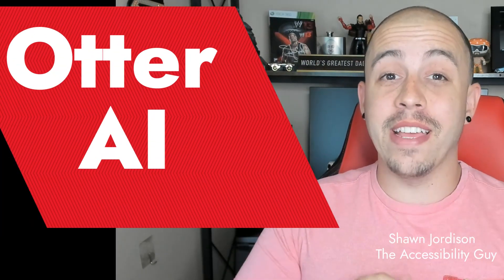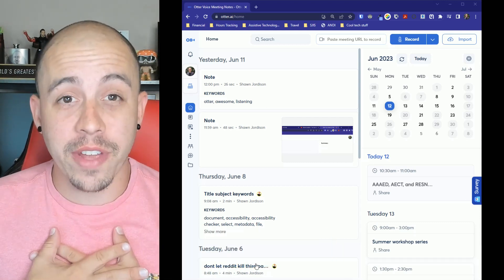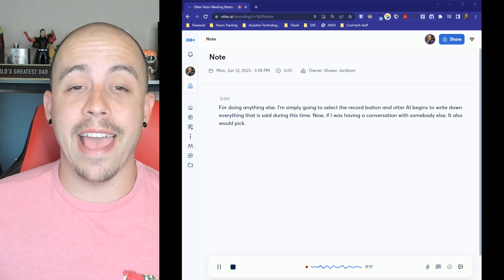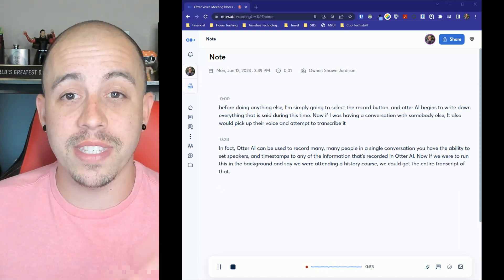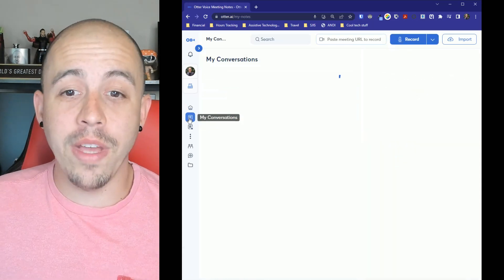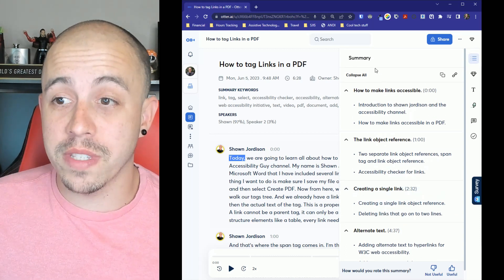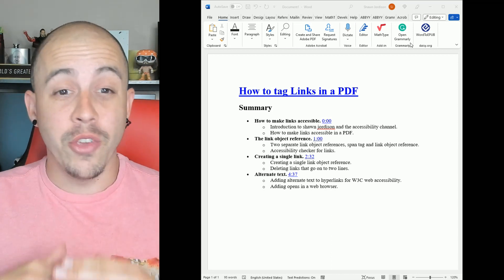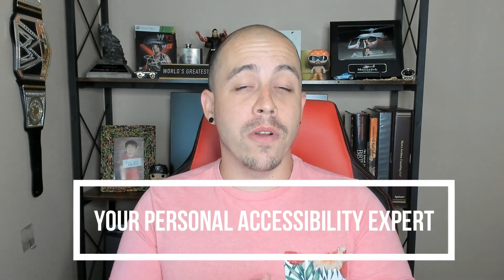How to get a summary of your notes in otter.ai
This video will go over how to generate a summary from otter.ai. This feature is useful for note-taking and many other purposes.